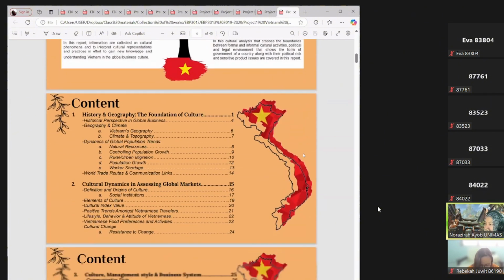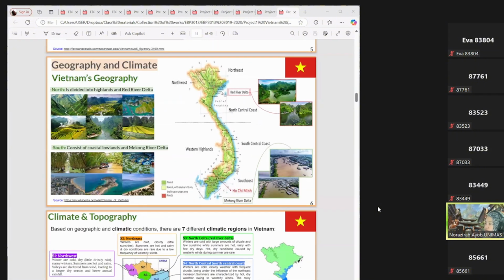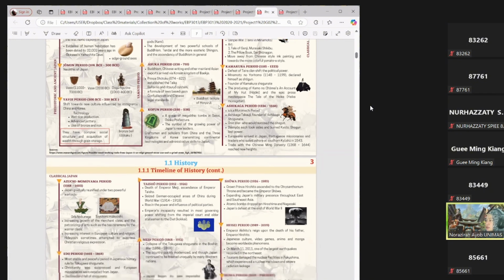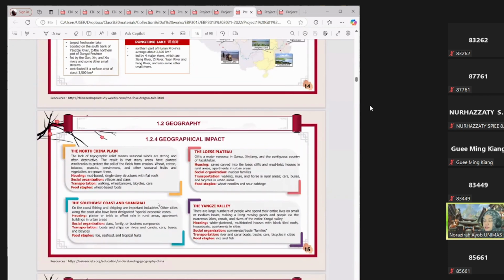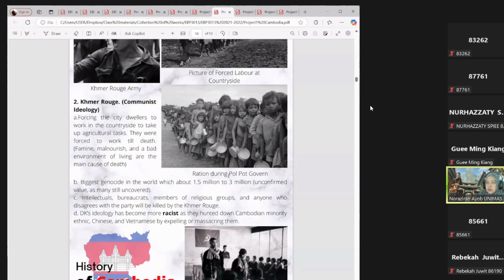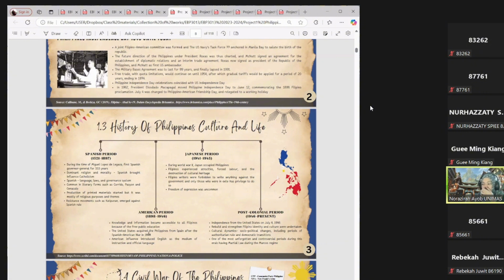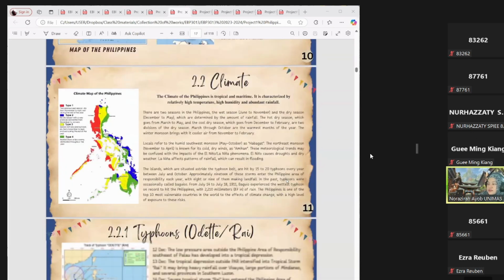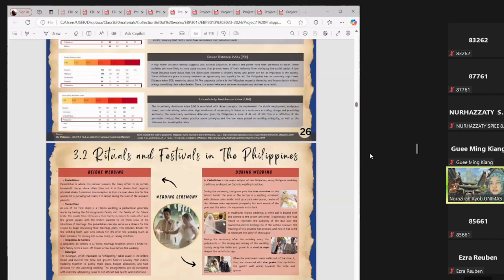exp of seniorIM